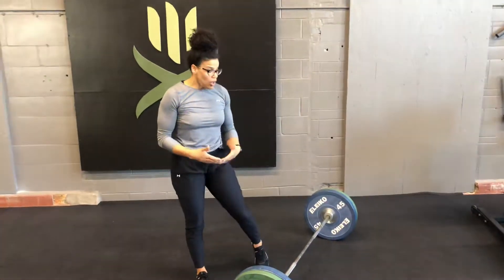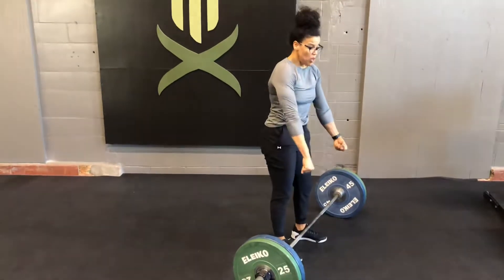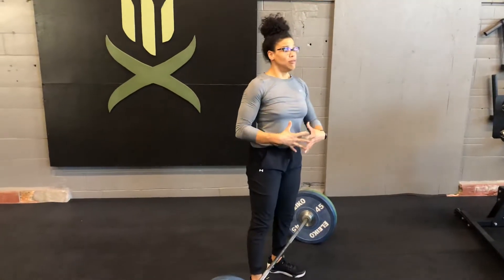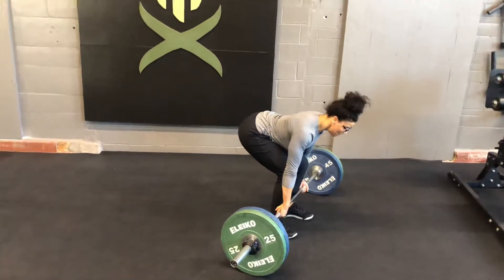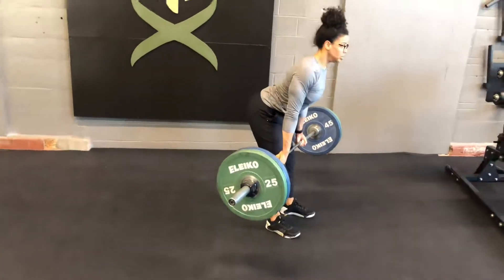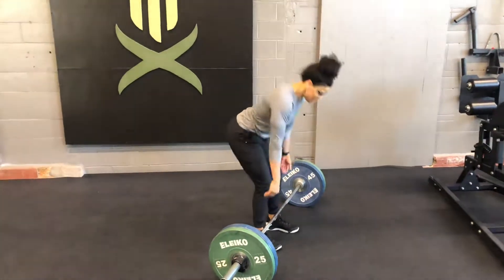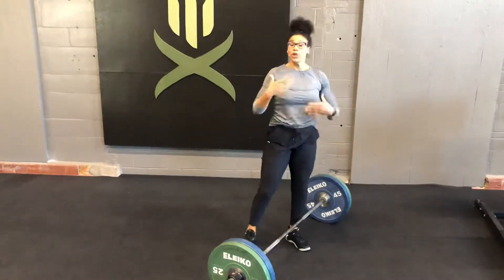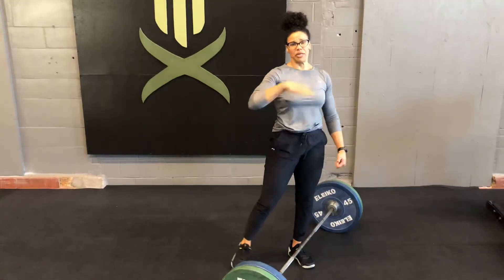Deadlift- Touch & Go